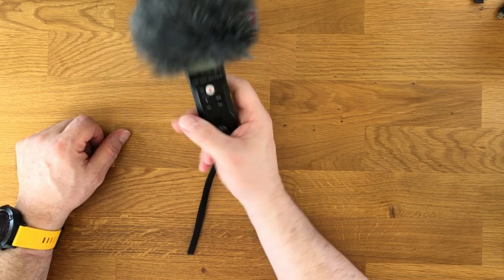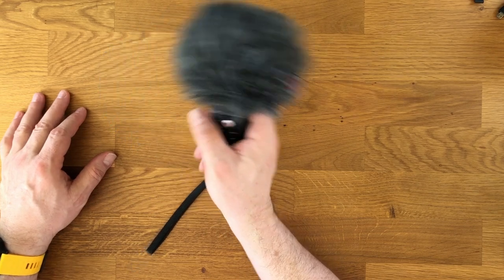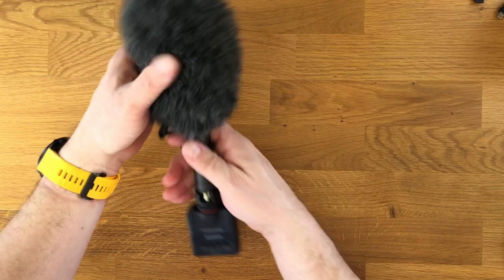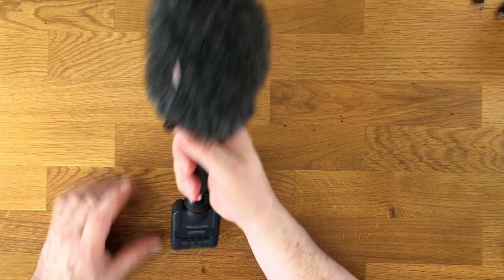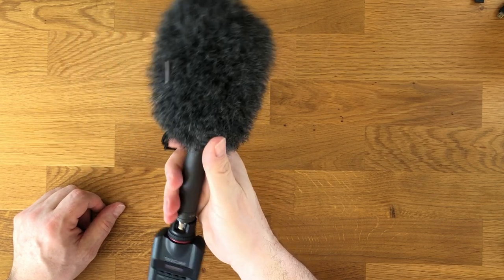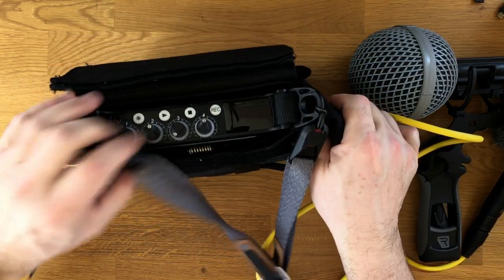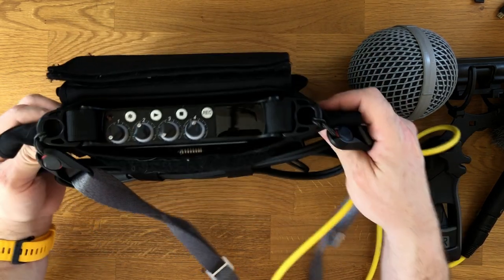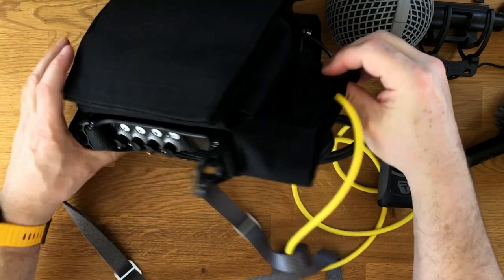Gear For Recording Family Audio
Over the years I've used several different recorders to capture family and vacation audio including the Zoom H1n, H2n, Tascam DR-10x and SoundDevices MixPre6ii. Here are some thoughts on those items as well as the Strut bag I use with the MixPre.